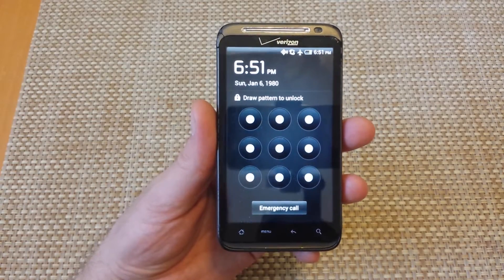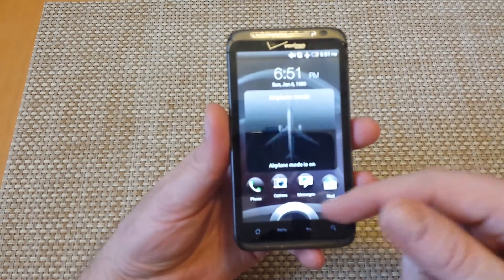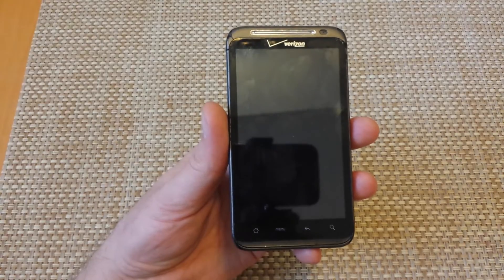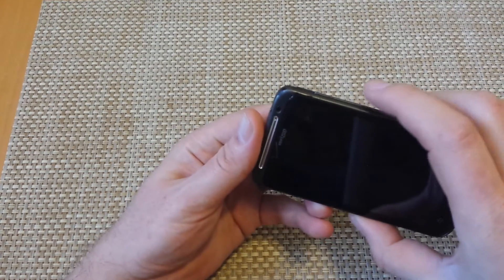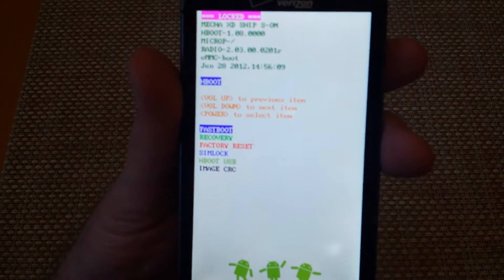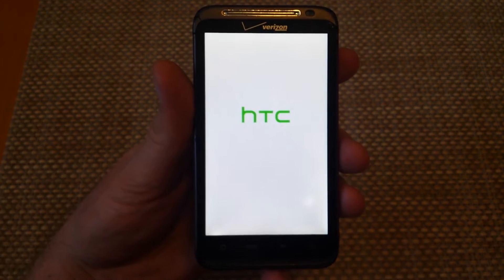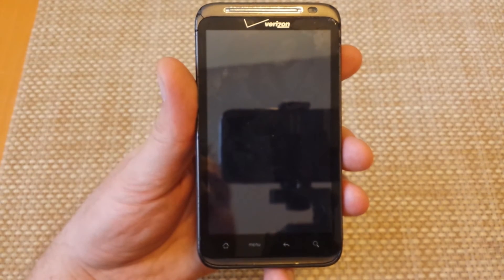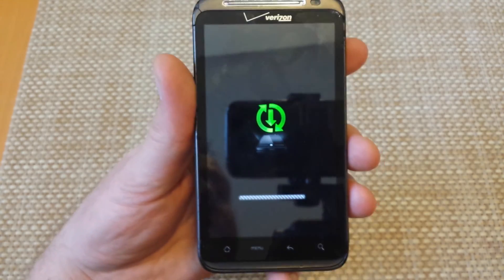HTC Thunderbolt Alternate factory data reset bypass security lock code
How to do a Factory Data Reset or hard reset to get the phone back to factory settings.  This will erase everything on the device.   This will bypass the lock code on a phone and is useful when a app messes up your phone and you want it back to step one.   Please make sure your battery is fully charged since this can take up to 10 minutes.